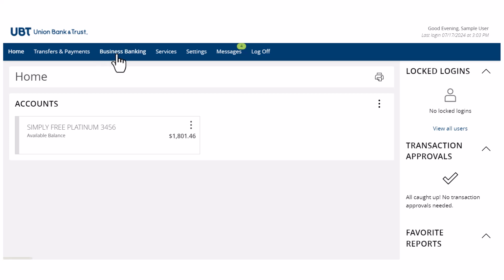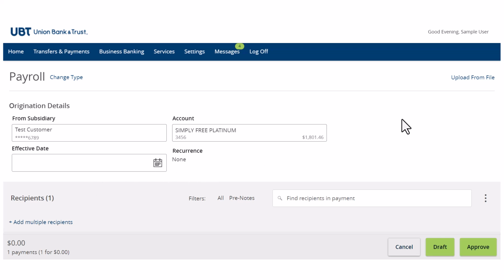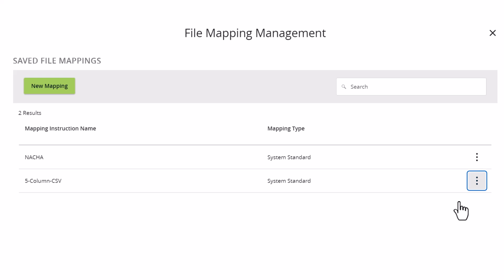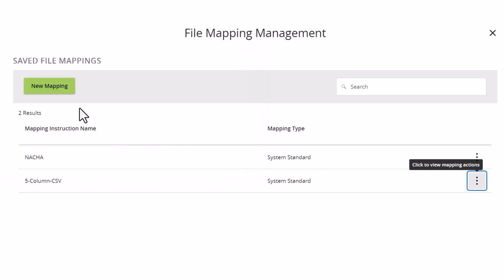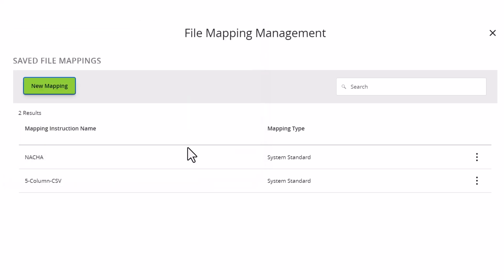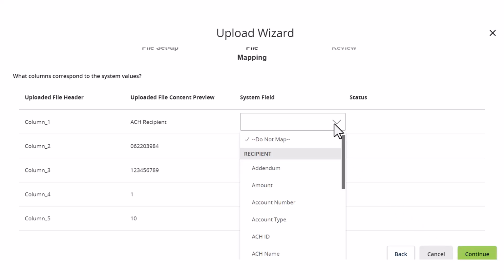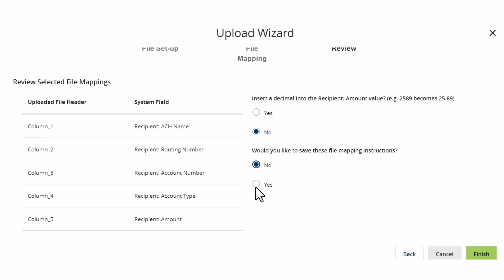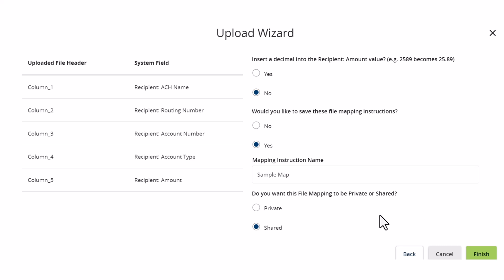UBT Business ACH: Importing Files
This brief tutorial walks you through the process of importing files in the new UBT Business ACH platform.